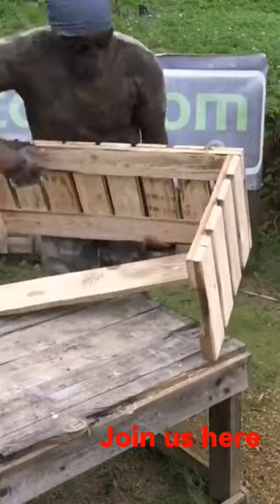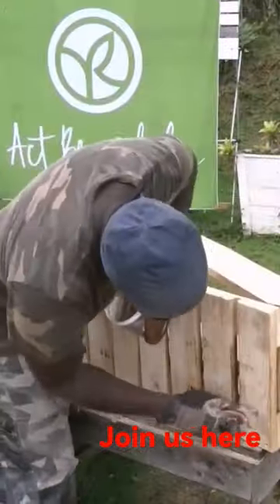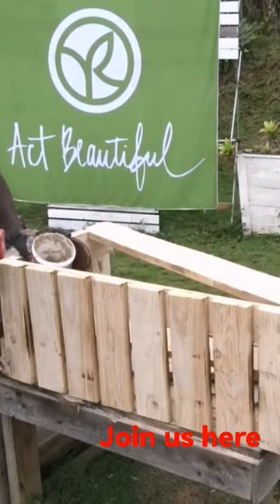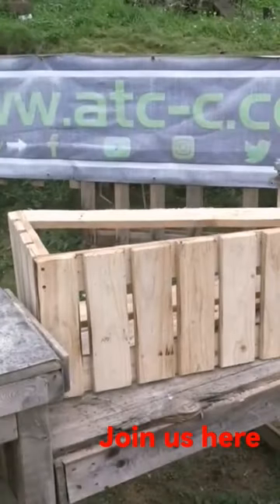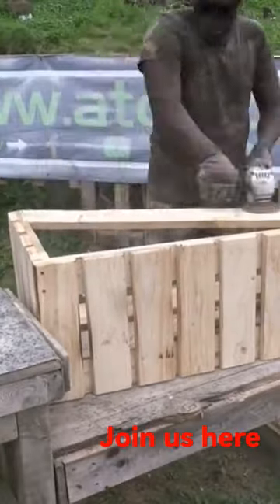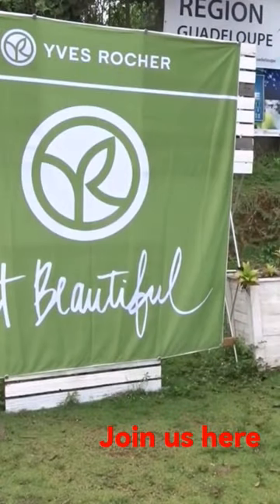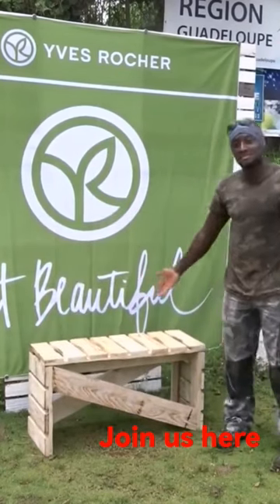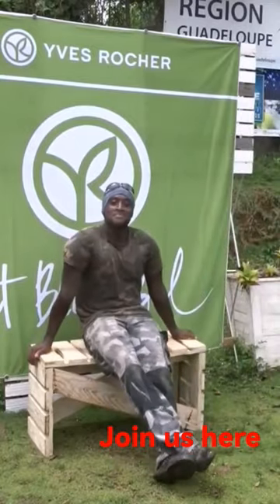This DIY Pallet Bench is So Easy and Looks Great!